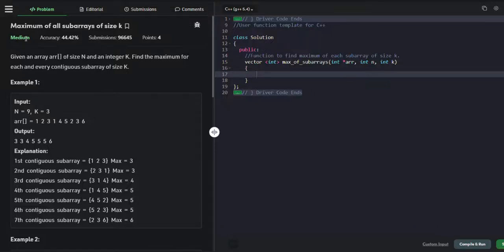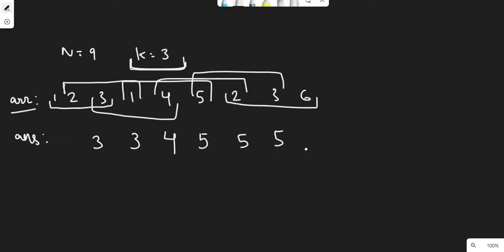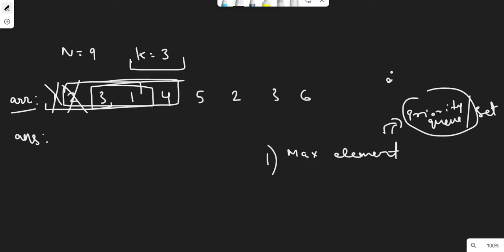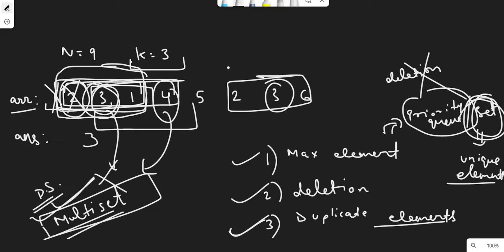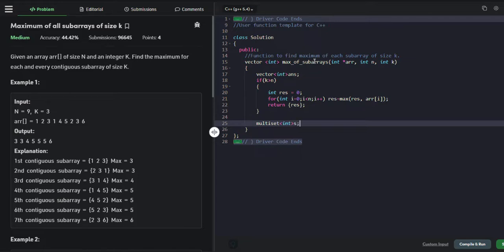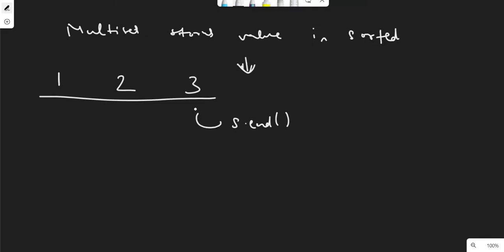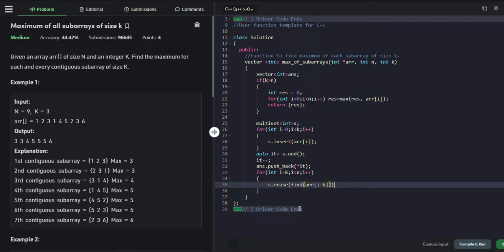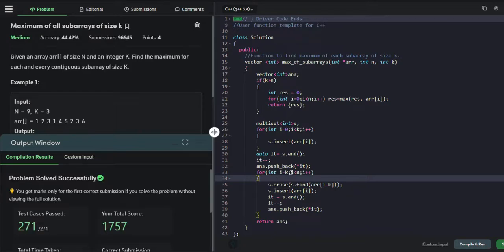Maximum of all subarrays of size k | Multiset| GFG POTD 25 October 2022